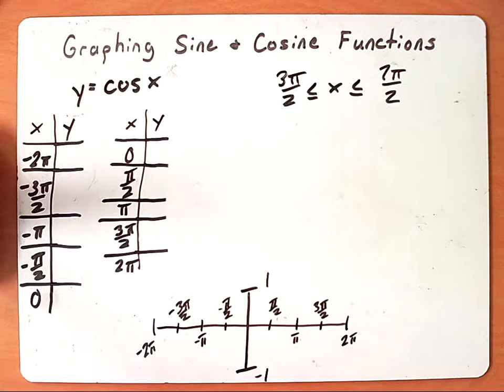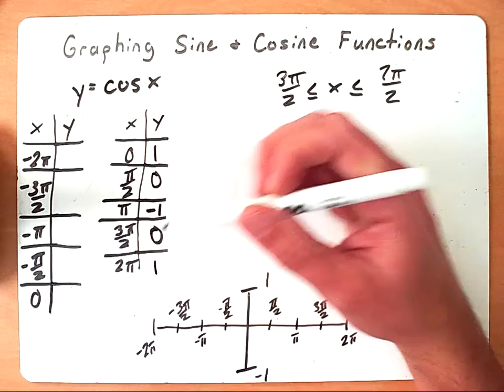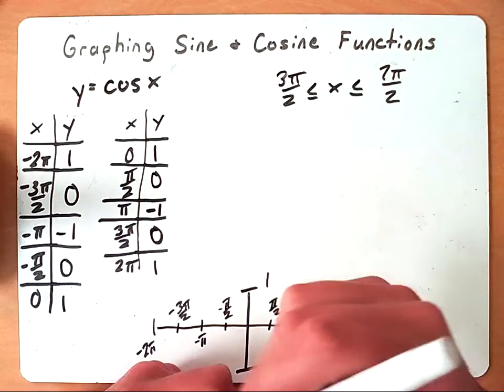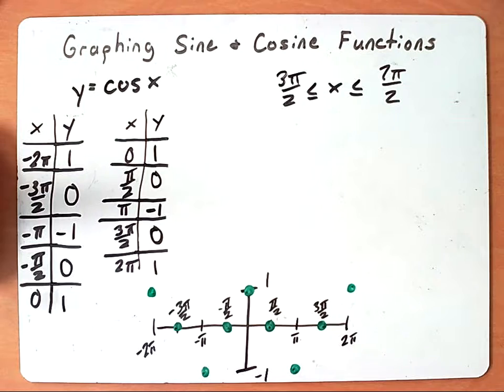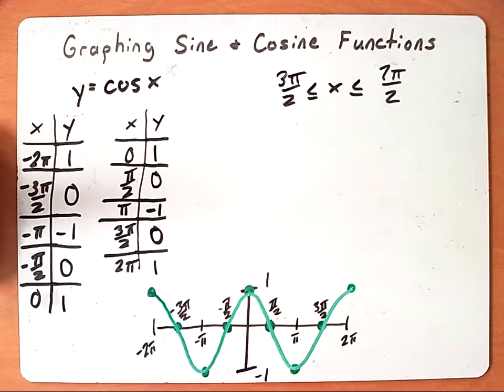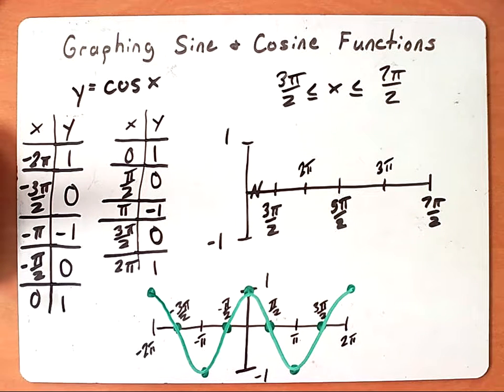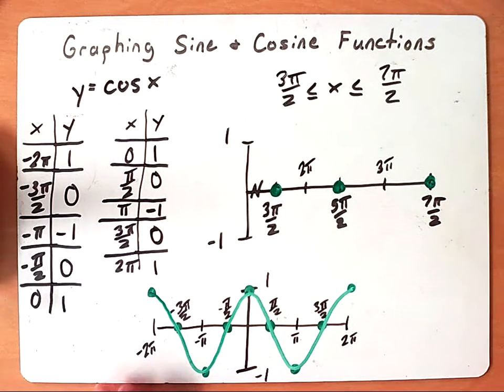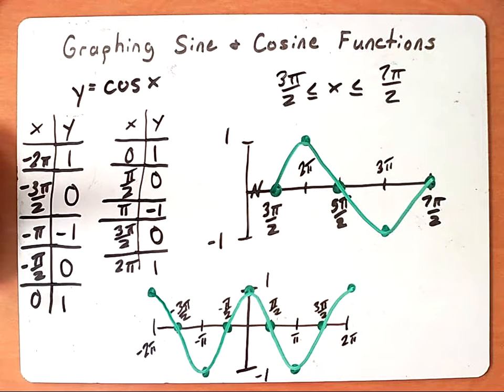Graphing Cosine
Graphing the parent function for cosine and using it to graph a cosine function on a given interval.